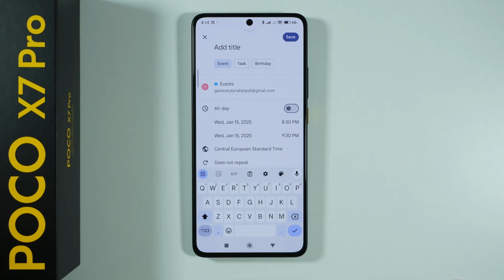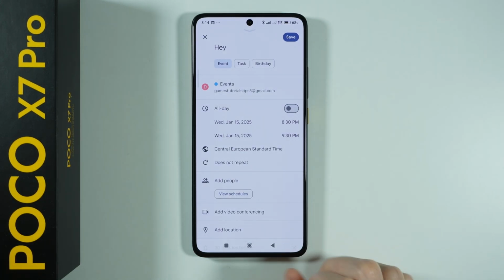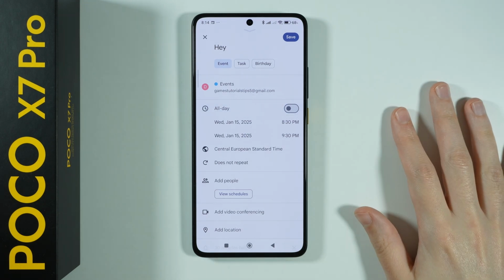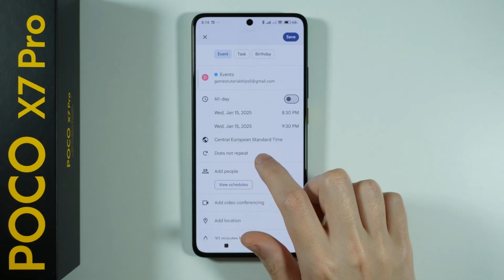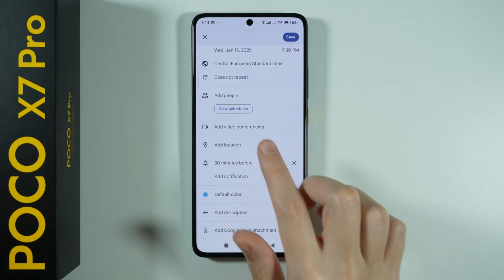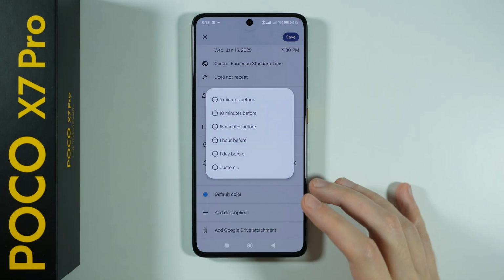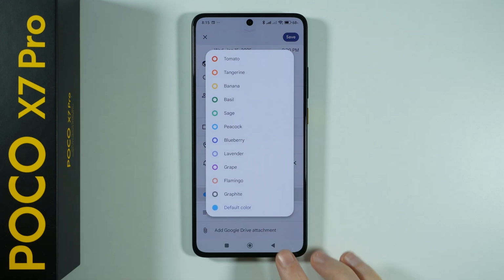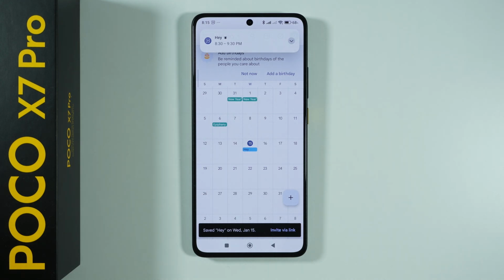POCO X7 Pro: How to Add Event to Calendar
Learn how to add events to the calendar on your POCO X7 Pro effortlessly. This tutorial guides you step-by-step through the process, ensuring you never miss important appointments, birthdays, or reminders. Perfect for organizing your schedule, this video helps you make the most of your POCO X7 Pro's productivity features. Watch now to stay on top of your day with ease!